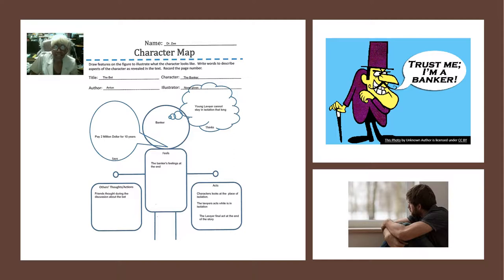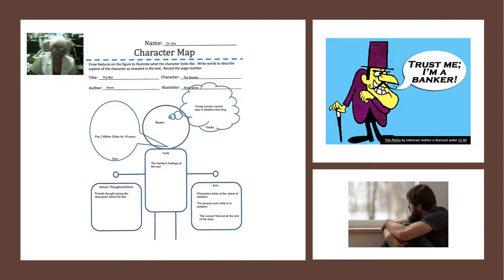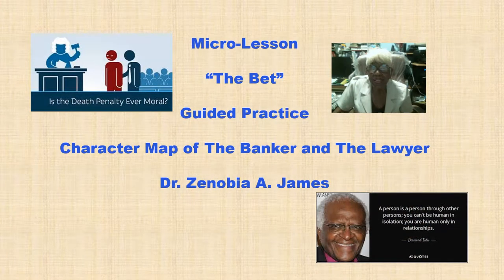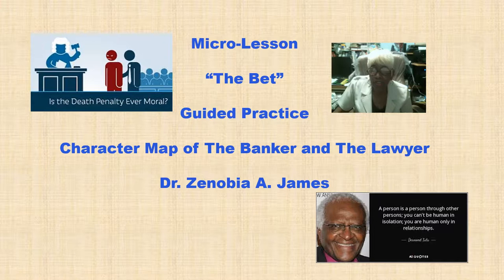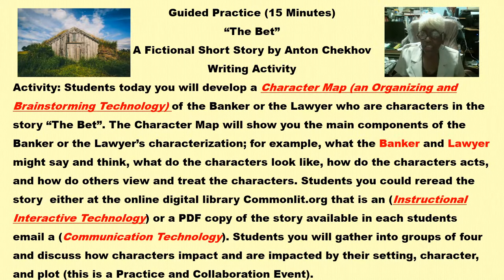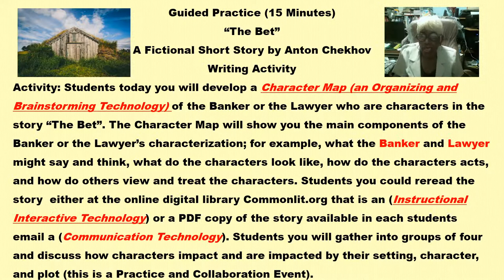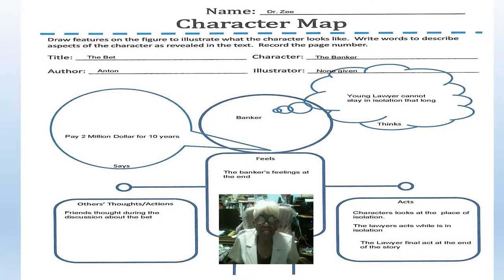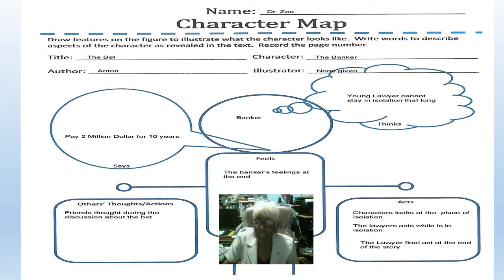Micro Lesson The Bet Character Map - Guided Practice Activity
Character Map lesson about the banker or lawyer character in the fictional story "The Bet".